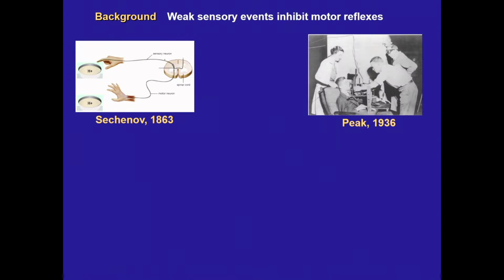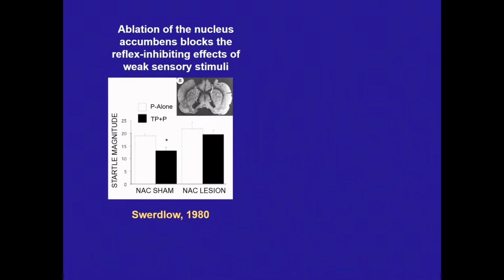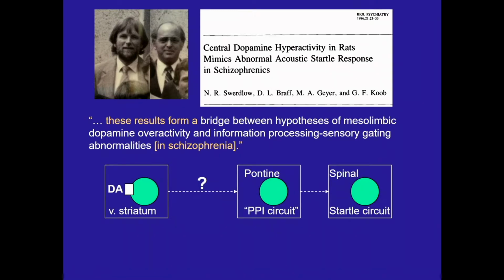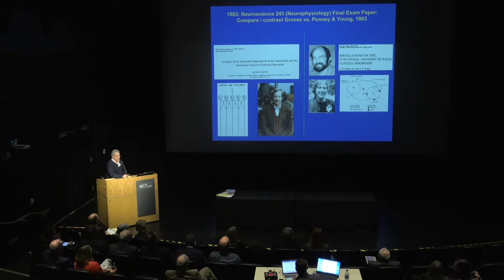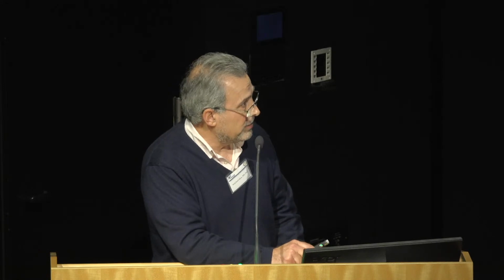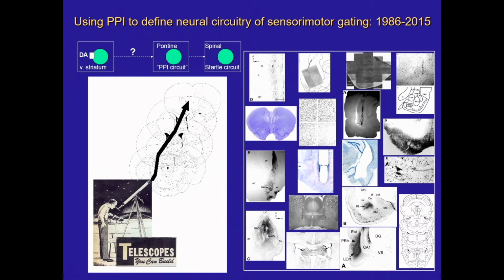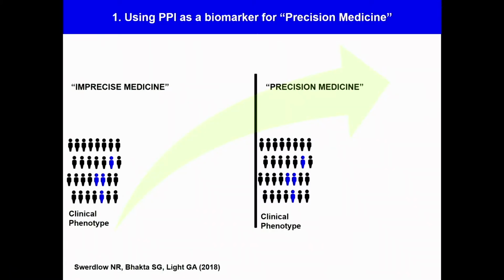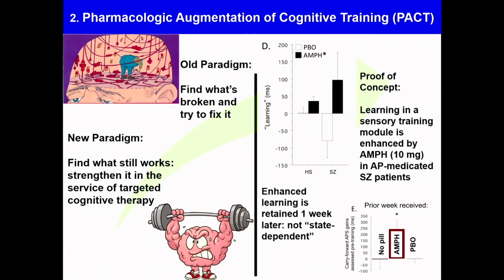Day 1 - Neal Swerdlow, MD, PhD - The Neural Circuitry of Mental Illness as Informed by Models of...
UCSD Department of Psychiatry 50th Anniversary Symposium - Day 1 - Session 1: Schizophrenia Research - The Neural Circuitry of Mental Illness as Informed by Models of Sensorimotor Gating - Neal Swerdlow, MD, PhD.

Neal Swerdlow, MD, PhD
Professor, Vice Chair of Education & Training, and Director of the Research Residency Track Department of Psychiatry

Dr. Swerdlow graduated Summa Cum Laude, Phi Beta Kappa, from Amherst College in 1981, received his MD, PhD from UCSD, completed the UCSD Psychiatry Residency, joined their faculty in 1991, and was ABPN Board Certified. Continuously NIH-funded since 1991, Neal also directed the Psychiatry Clerkship for 16 years, and ran clinics for the treatment of Huntington’s Disease and OCD. His studies focus on the neurobiology of sensorimotor gating, and the application of this knowledge towards the development novel therapeutics. He has published over 325 research papers and chapters, and 1 book. For 10 years, he chaired the TSA Scientific Advisory Board, served on NAMI San Diego’s Board of Directors, and Chaired their Medical Advisory Board. Neal’s career awards include the ACNP Elkes Award, APA Award for Research, APA Kempf Award (as both mentee and mentor), NAMI Judith Silver Award and the ACP Dean Award. He and his wife Nancy (also a Psychiatrist and UCSD Clinical Professor) are blessed with 3 wonderful children.

Fifty years ago, a new medical school at the University of California, San Diego recruited a 35-year old neuroscientist-psychiatrist, Arnold J. Mandell, MD, to establish the country’s newest department of psychiatry. Mandell’s vision was to create a community of scholars, educators, and clinicians who understood that to make advances in the causes, mechanisms, treatment, and prevention of mental illness one needed to begin with the neurobiological bases of these disorders and link such insights to diagnosis and treatment.

Mandell therefore put the department on a new path, a biologically rooted but translationally oriented multidisciplinary department. Our second Chair, Lewis L. Judd, MD, built on this concept and through careful recruiting of talented scientists, educators, and clinicians, developed what came to be regarded as one of the finest departments of psychiatry in the world.

The science of this department expanded from investigations of the traditional mental disorders, such as schizophrenia, mood disorders, anxiety disorders, and dementias to multidisciplinary investigations of the role of brain conditions in important medical disorders such as HIV/AIDS.

From a scientific standpoint, a relatively young department became one of the three best funded research departments in the country, while developing 25 discipline specific and multidisciplinary training programs. The clinical enterprise has also flourished and now includes world class programs in the treatment of eating disorders, early psychosis, and many others.

This 50th year celebration of the science, education, and clinical work of the department is a moment of both happy self-reflection, and consideration of paths forward.

I hope you enjoy the program, and join me in the celebration.

Igor Grant, MD
Mary Gilman Marston Distinguished Professor
3rd Chair, UC San Diego Department of Psychiatry

Make a Gift to the UCSD Department of Psychiatry